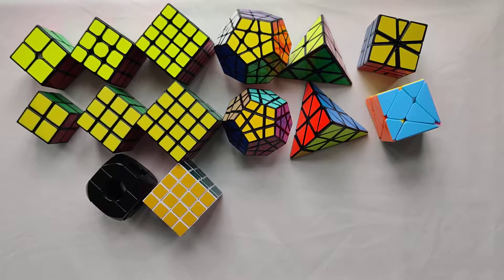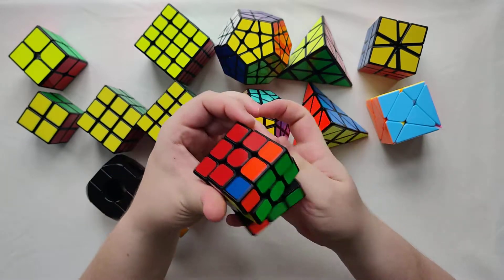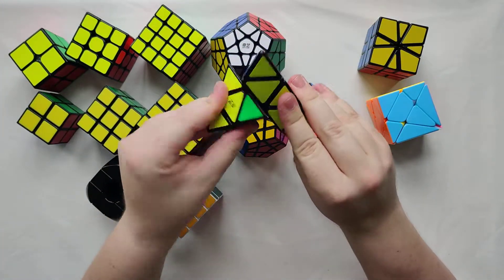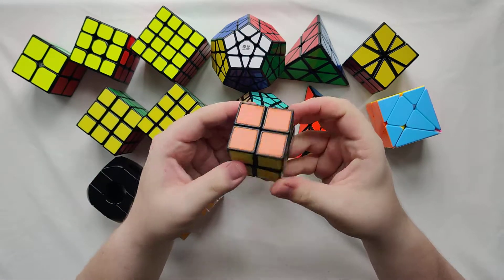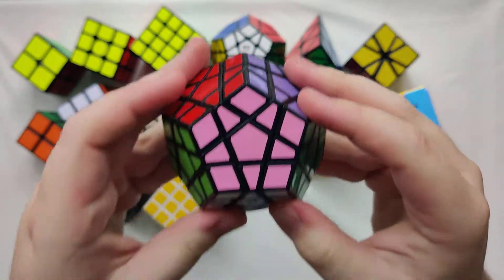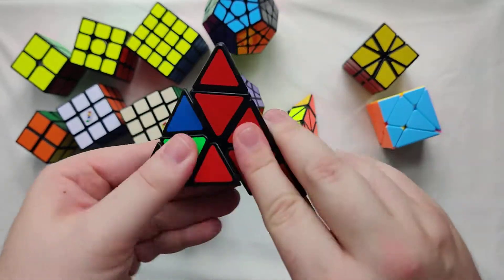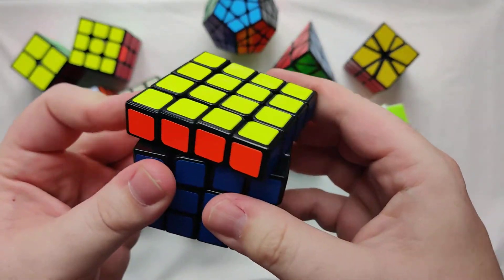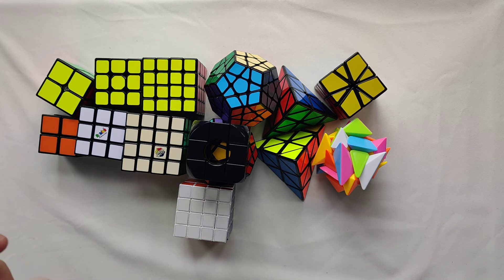Rubik's Cube Collection | April 2020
Hey guys, just a quick video showing my cube collection ahead of a couple unboxing videos coming soon